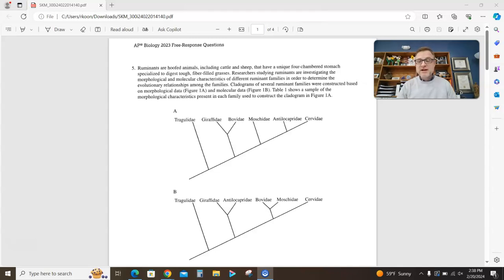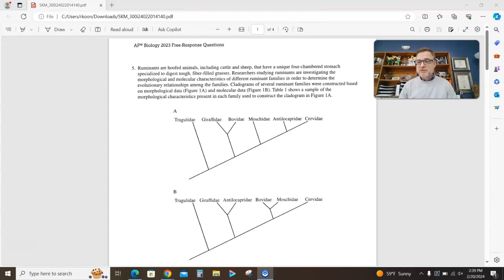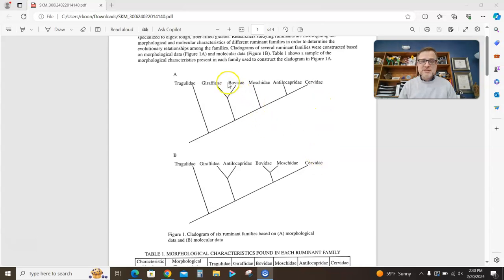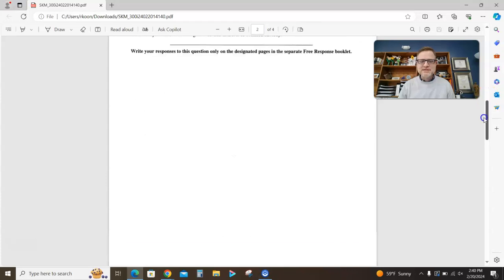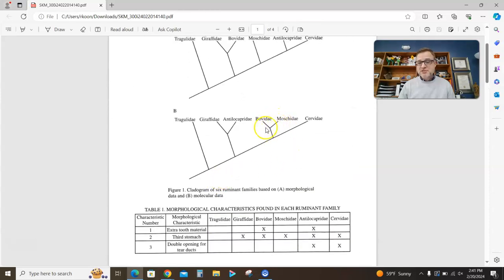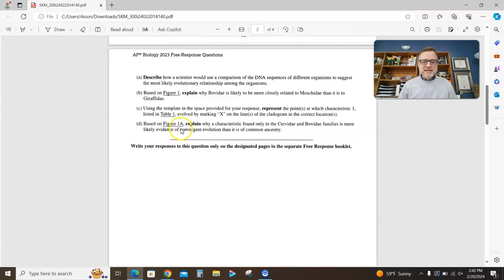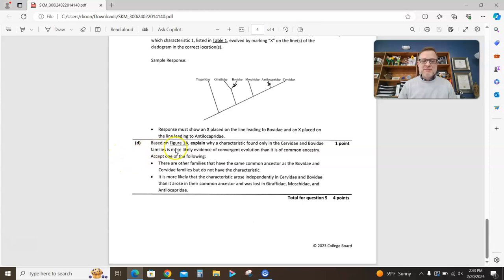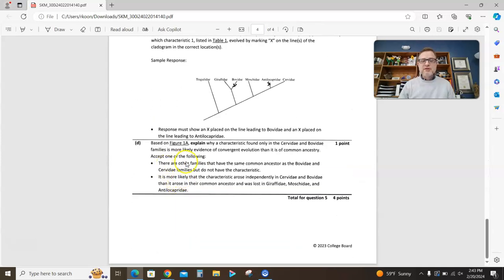AP Biology 5 Minute FRQ #18: Cladograms (Phylogenetic Trees)